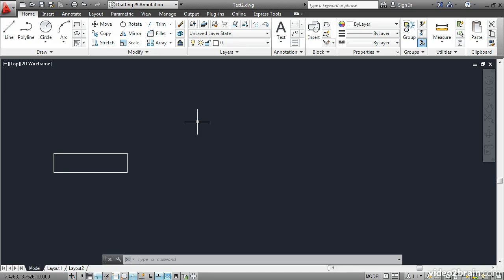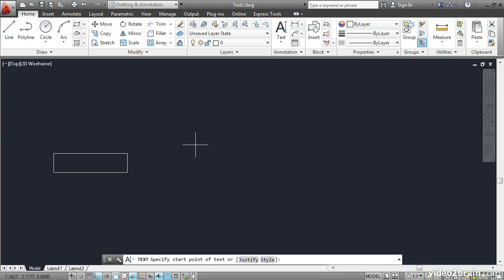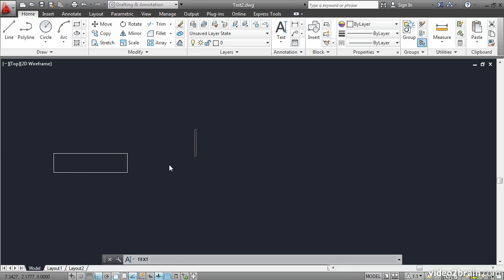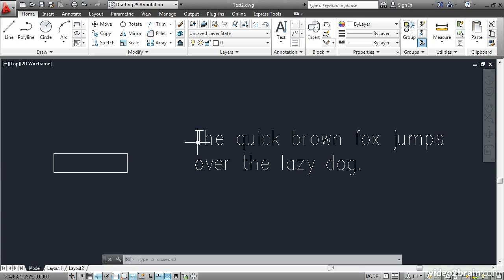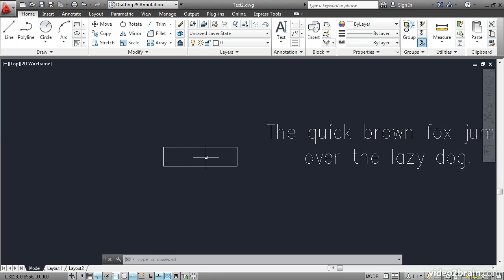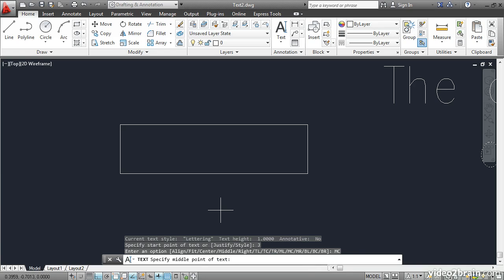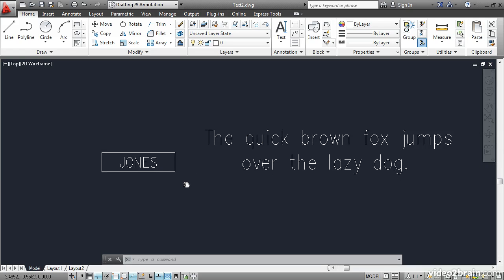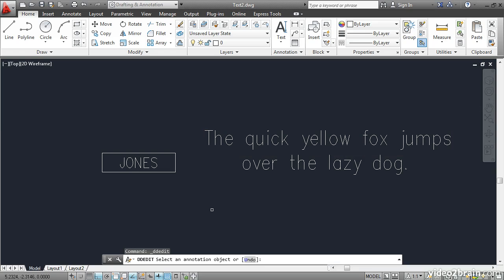10_Writing_and_Editing_Text (2/3)